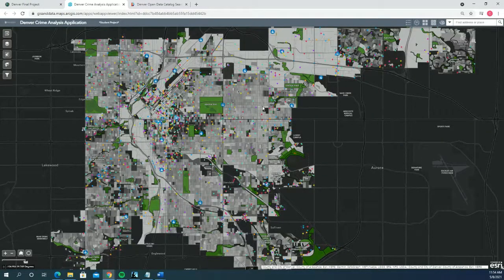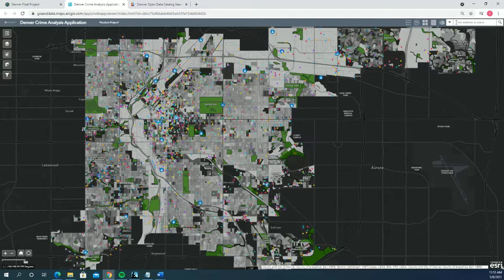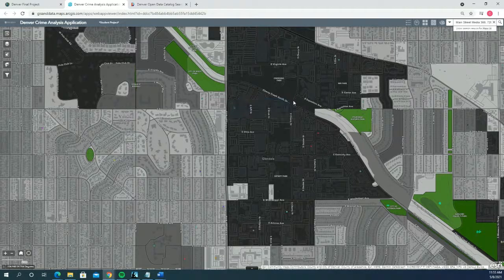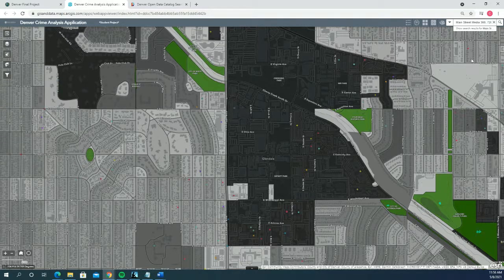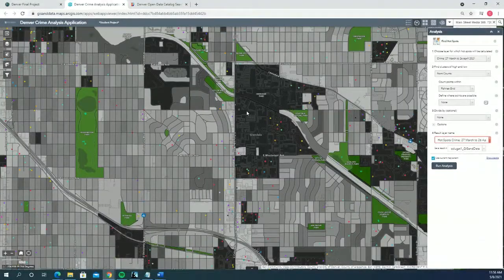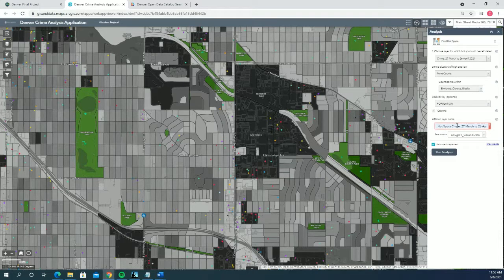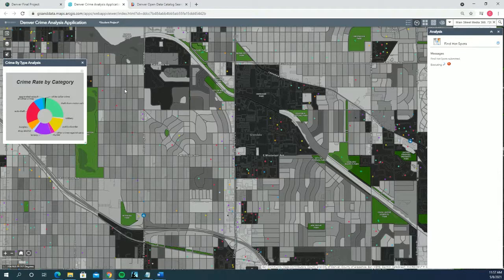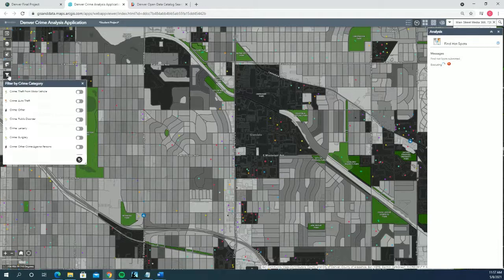Denver Crime Analysis - Analysis Example